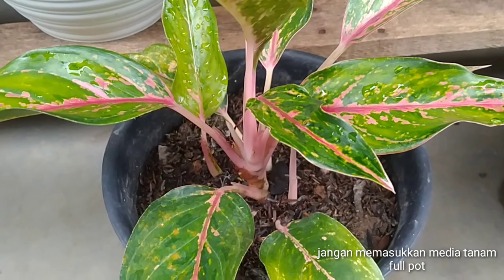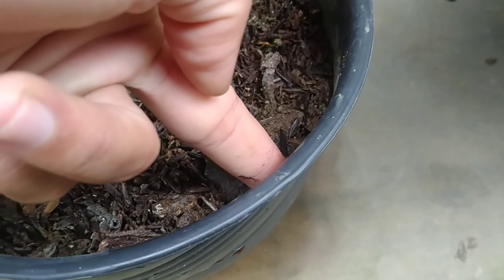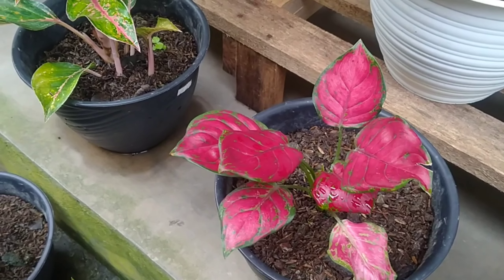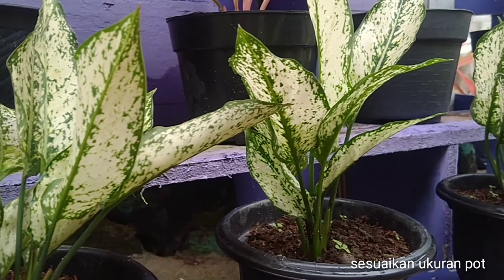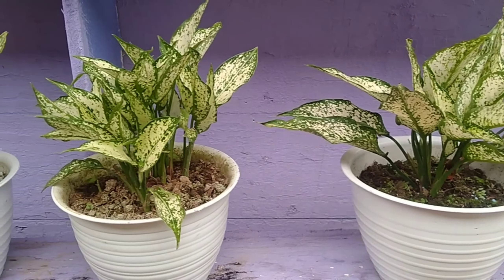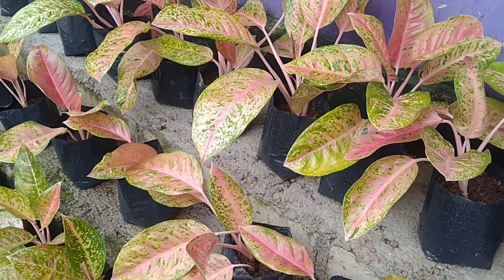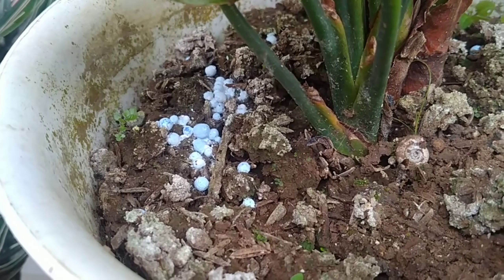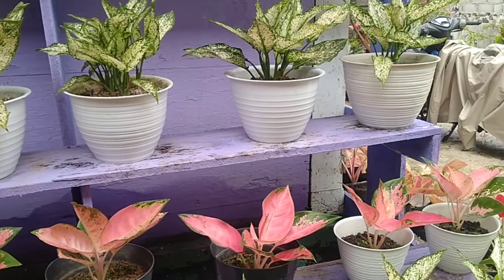TIPS PERAWATAN TANAMAN HIAS AGLONEMA|TANAMAN HIAS DIDEPAN RUMAH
Divideo ini kembang desa menghadirkan tips -tips perawatan terhadap tanaman hias aglonema.
langsung saja yuk simak videonya.
semoga bermanfaat
dan terimakasih